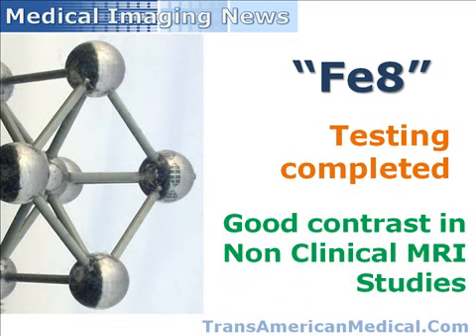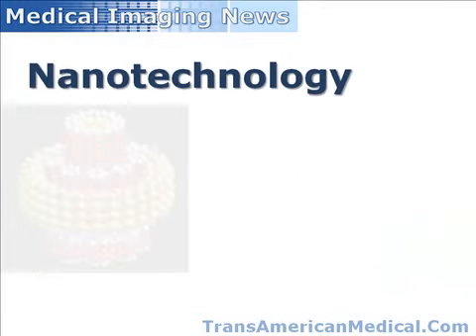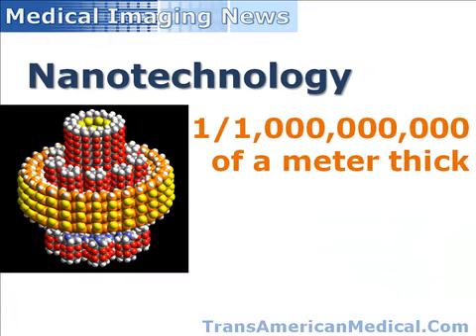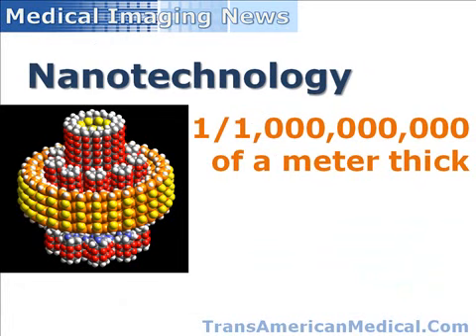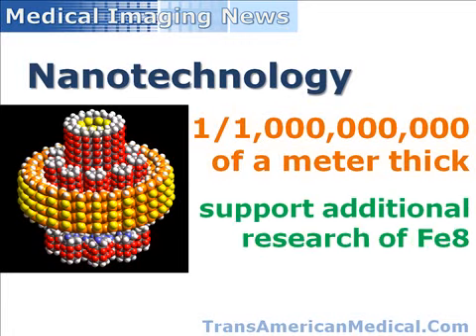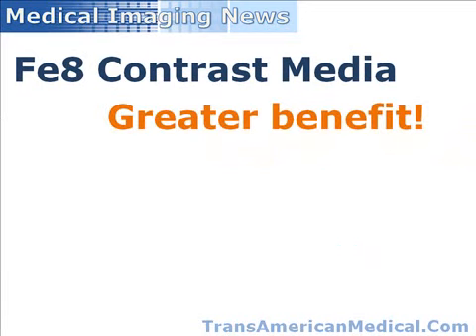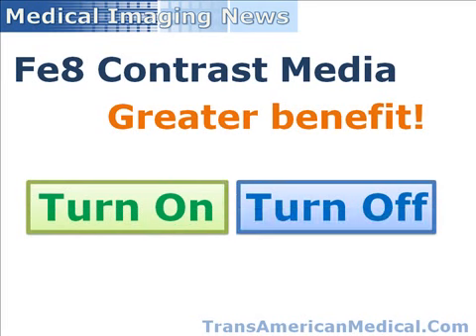Medical Imaging News - The Value of Fe8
Magnetic resonance imaging, one of the most important medical imaging advances in disease detection, relies on the injection of contrast material to show specific tissue or to distinguish between healthy and diseased tissue. The materials that are used in this medical imaging procedure often have the drawback of being either simply constructed and stable in the body but offering low contrast OR very complex in construction and providing sharper medical imaging contrast but with less stability when injected.